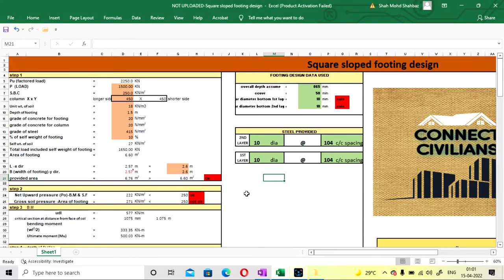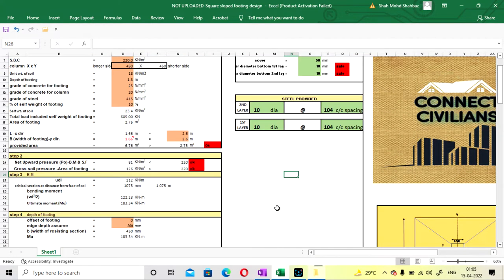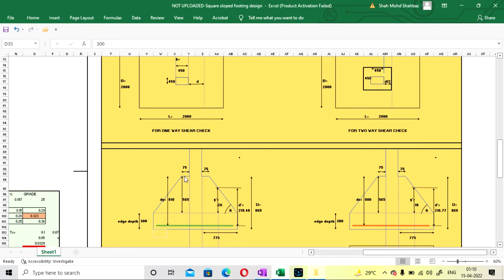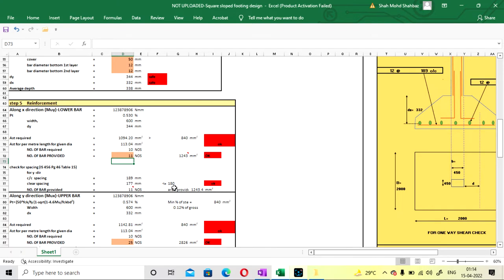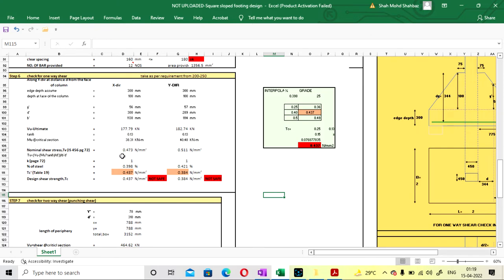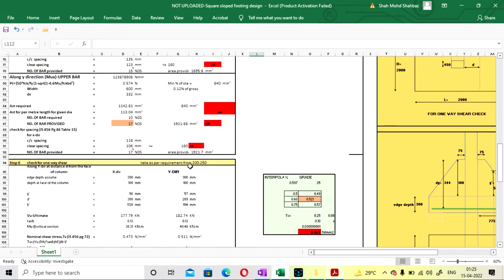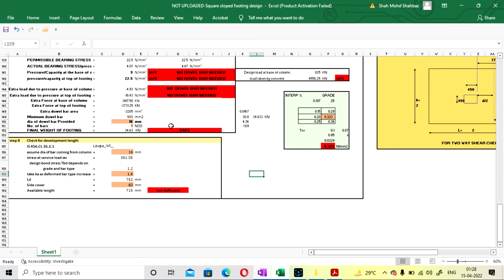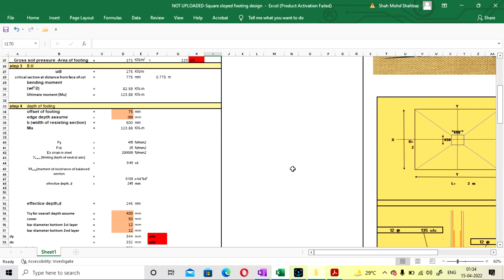Design of sloped footing using excel sheet -Type 2 # Square sloped footing IS456:2000 #2022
Excel sheet for automated calculation as per IS 456:2000 (R.C.C SQUARE sloped FOOTING DESIGN)

footing
footing design
design
civil
building
foundation
isolated footing
structure
engineering
one way
l&t
rectangular
eccentricfooting
uniaxialmoment
unrestrined
two way slab
manual design
excel.
software
manual
grade
concrete
codes
checks
steel
detailing
continuous
one way simply supported
excel
is456
slab design
doglegged
staircasedesign
tutorial
continuous slab
restrained
graitec advance design
civil engineer
beam
graitec
graitec omd
aci 318
construction
revit
civil engineering
eurocode 2
centering
floor
concreting
construction video
site engineer
red brick
slab
house construction
wall construction
staircase
dog legged staircase
electrical fitting
brick masonry
footing design aci code
aci
eurocode
formwork
bricks
how to design rc slab
how to design rc footing
how to design rc beam
design of combined footing
how to design rc colum
rc structure
types of footing
brickwork
brick
footing design eurocode
slab design eurocode
beam design eurocode
column design eurocode
slab design aci code
rc slab design
advance design 2022
shallow foundation
foundation design
design of footing
design of rectangular footing
ghar plans pakistan
maliit na disenyo ng bahay
civil engineering videos
size of footing
civil engineering and everything
moment
column footing kaise banaye
combaind footing
faundetion footing kaise banate hain
graund column footing
how to make column footing
slop footing
slop footing kaise kare
column footing
footing construction
footing reinforcement
footings
isolated column footing
raj mistri kam kaise sikhe
rectangular combined footing
isolated footing design aci code
advance design rc footing 2022
shallow foundation design
footing foundation
eccentric footing design
concrete footing
corbel aci code
rc corbel
corbel
corbel design
corbel design aci 318
non sway column aci code
advance design
graitec advance design 2022
aci code
aci 318m
foundation shape
rectangular footing
square footing
shape of footings
isolated footings
beam design aci code
column design aci code
rc beam design
rc column design
isolated rectangular footing design
column footing design
isolated footing design in etabs
isolated sloped footing design
how to design a isolated footing
design of rectangular column footing
design as per indian standard code
square footing design
design of column footing
isolated footing design as per is 456
design of isolated footing
isolated footing design
footing banana
colum banaaya
foting
cad
tagalog
adams
dionisio
adams royce
engineer
lecture
filipino
basic civil engineering videos
depth of footing for 2 floor building
engineering guru
site visit
construction site
civil work
adams dionisio
adams royce dionisio
shallow footing
biaxial
column
isolated
house design
home
rcc
isolated_footing
normal_load
sppu
sd3
rc wall design
water pool design
reiforced concreted water tank design
water tank design
msbte
pad footing
slope footing
stepped footing
for
beginners
basic
dimensioning
and
advance
3d
modeling
plansoman19kam80d43tg324
osman
salieu
kamara
bim
management
business
reinforced concrete design
concrete footing design
deepak kumar
engineer deepak kumar
civil engineer deepak kumar
er deepak kumar
rectangular footing design
civil engineering channel on youtube
civil engineering support
footing size
दीपक कुमार
teen talla ghar ka column kaise khada karein
3 manjila ghar ki footing kaise dalein
3 storey house details
column size for 3 storey house
column size for three storey house
civil site engineer tips
building bye laws
सिविल इंजीनियर
beam size calculation
internship
civil engineering tips
fresher civil engineer
practical knowledge for fresher
civil engineering basic
foundation construction
house base construction
base of house
house base
important points in foundation
ghar plans
strong foundation of house
house foundation
footing work
concrete pourng of house
architecture design
house plans
सरल लेकिन सुरुचिपूर्ण
4x8 मेस्टर डिजाइन
4x8 मीटर का विचार
साधारण घर का डिजाइन
छोटे घर का डिजाइन
แบบบ้านหลังเล็ก แบบบ้านเล็ก แบบบ้านเรียบง่าย ไอเดีย 4x8 เมตร แบบ 4x8 เมตร เรียบแต่สง่า
simple ngunit eleganteng
4x8 mester na disenyo
4x8 meters na ideya
simpleng disenyo ng bahay
ghar kaise banega
simple yet elegant
4x8 mesters design
4x8 meters idea
simple house design
civil engineers
design of building
steel in footing
depth of footing